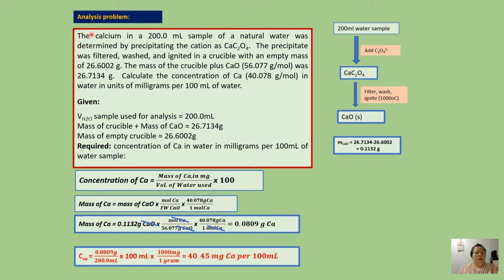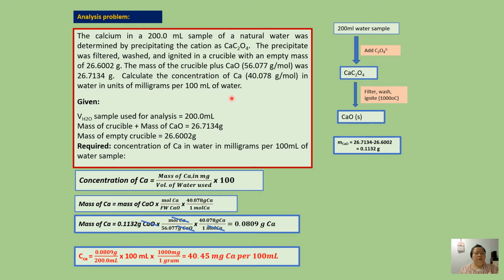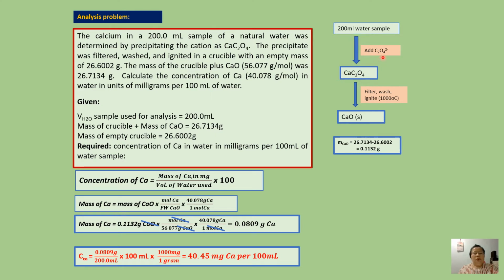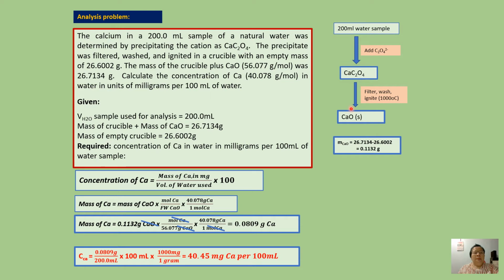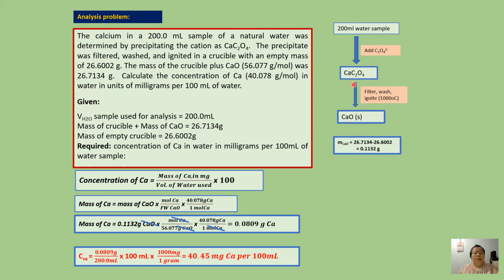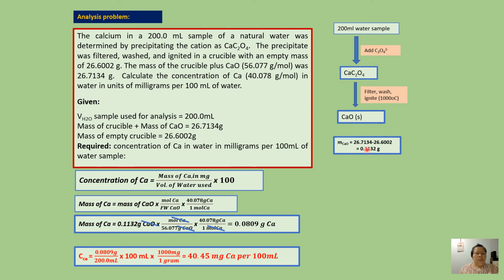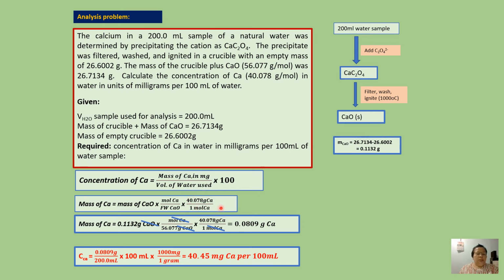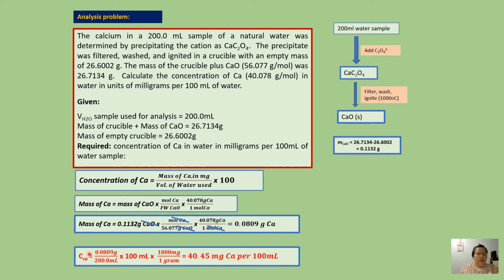Determination of concentration of calcium in natural water sample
This lecture video is created with an objective to help students understand gravimetry, especially in solving problems.